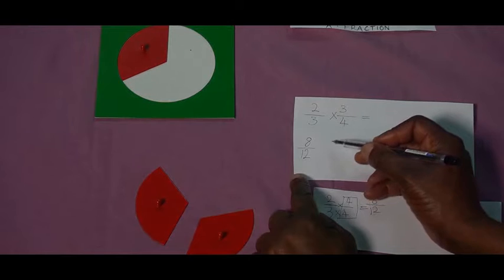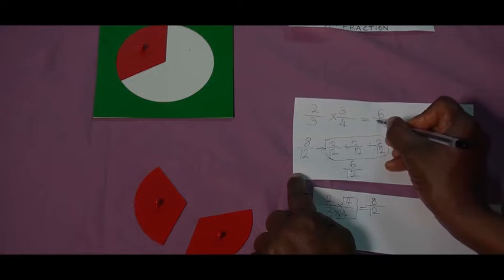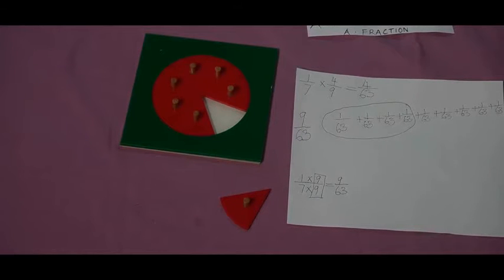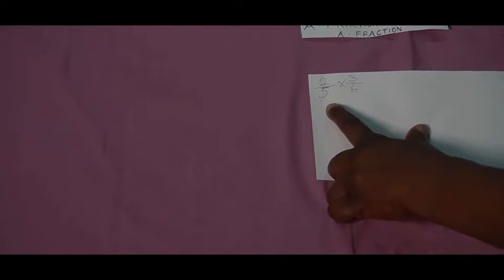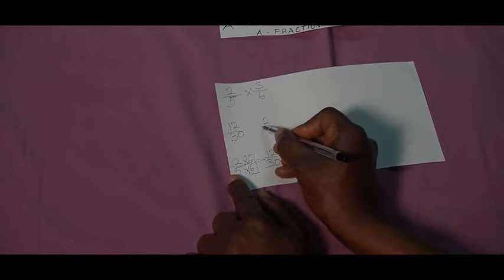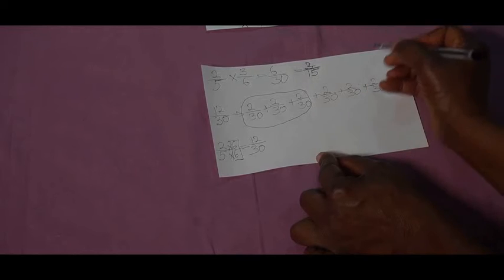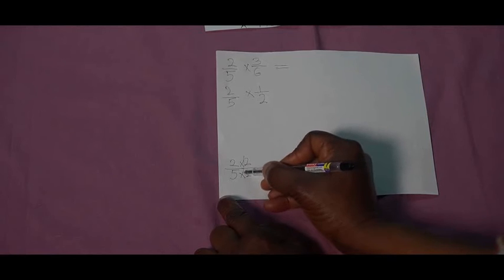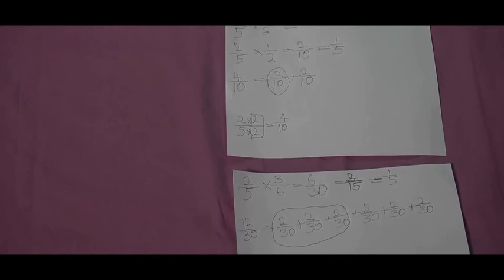Fraction: How to multiply a fraction by another fraction (Going beyond the material - abstract)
Montessori Education

This video demonstrates how to multiply a fraction by another fraction besides using the Fraction Inset Material